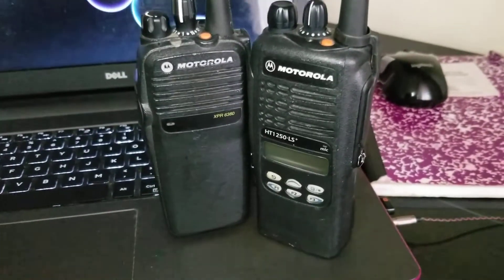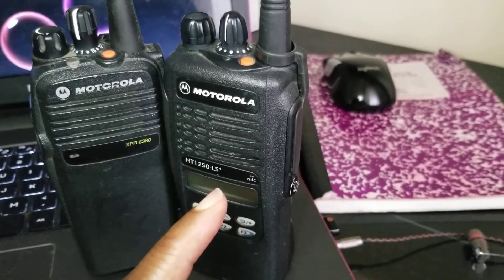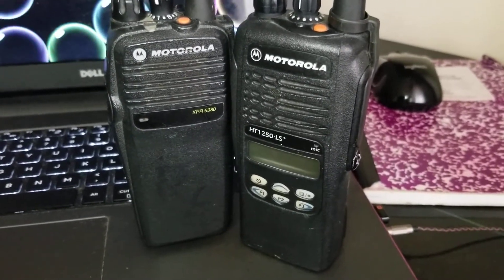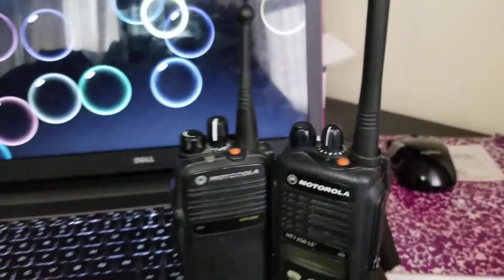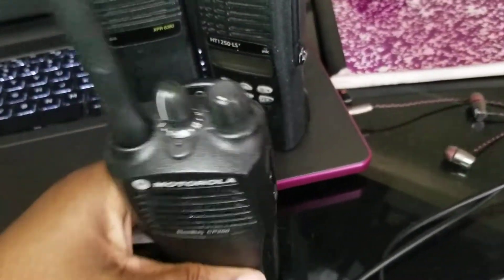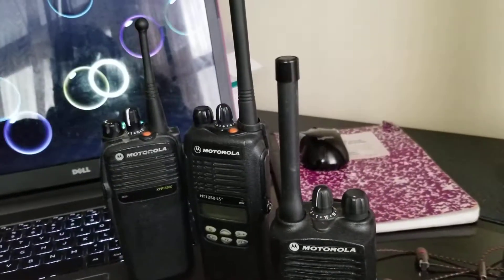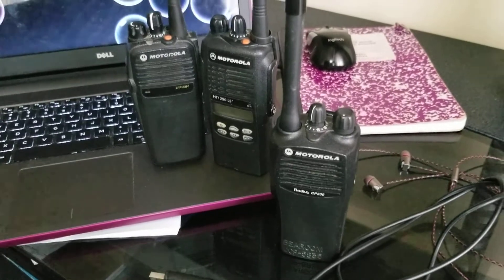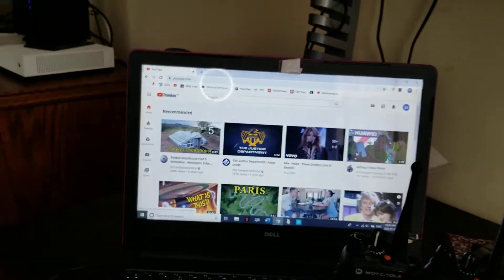Motorola HT1250-LS and xpr6380 software program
Motorola ht1250LS software